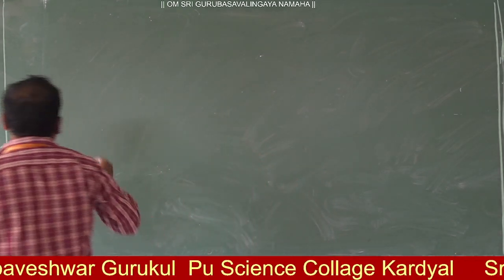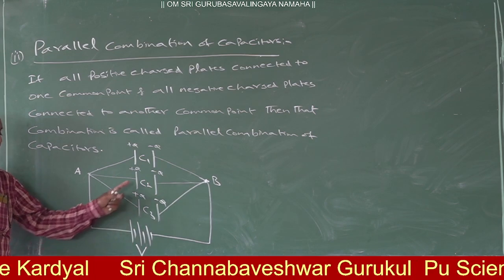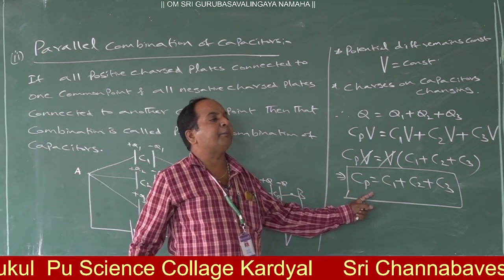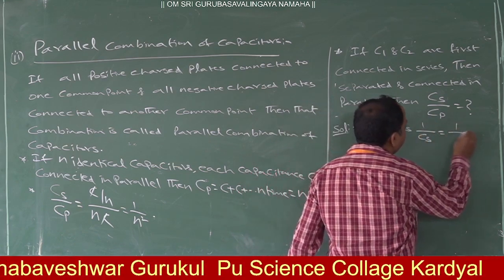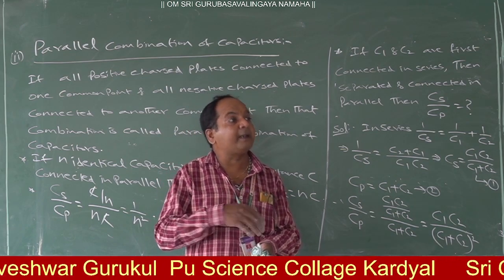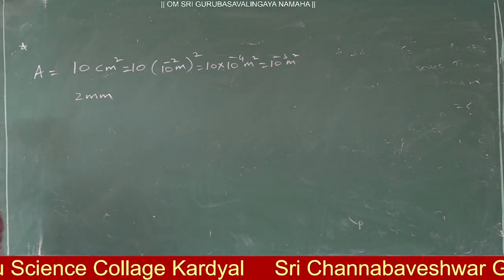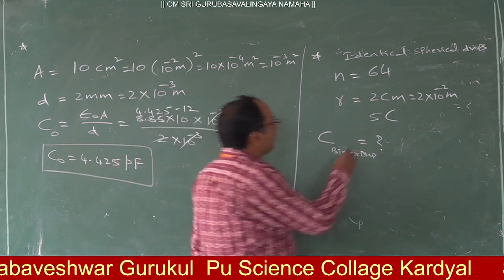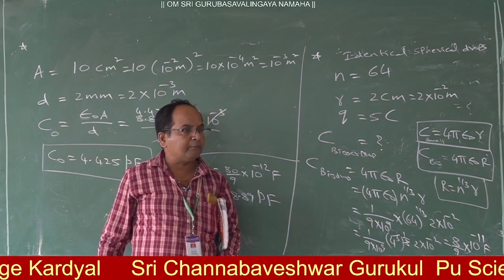Day-47 27-07-2021 Physics Gopinath Sir (Electric Capacitance part- 04)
(Electric Capacitance part- 04)